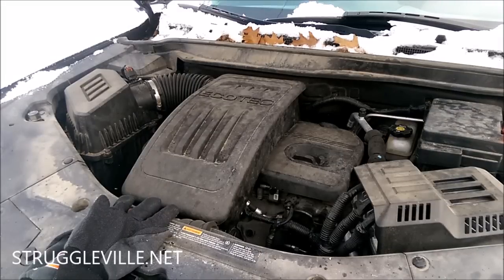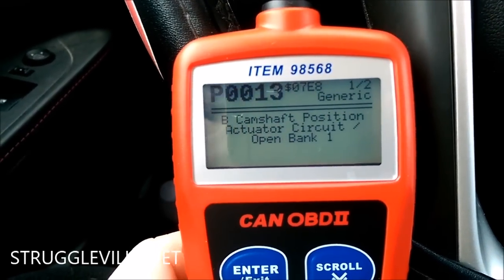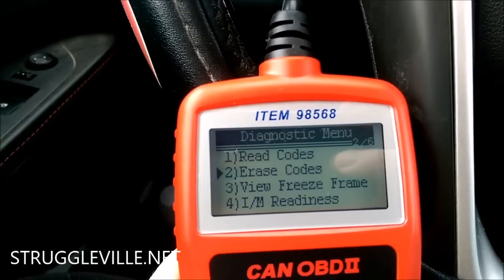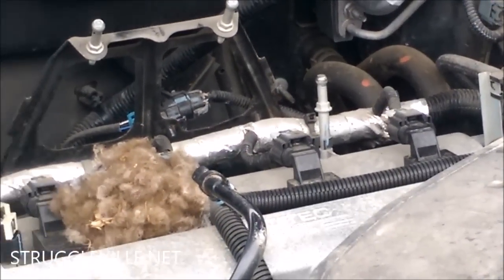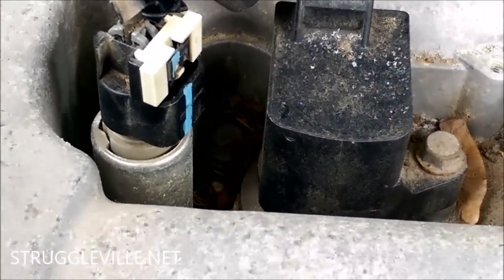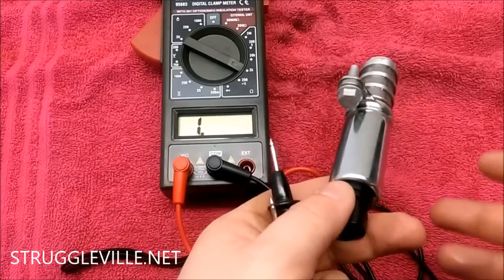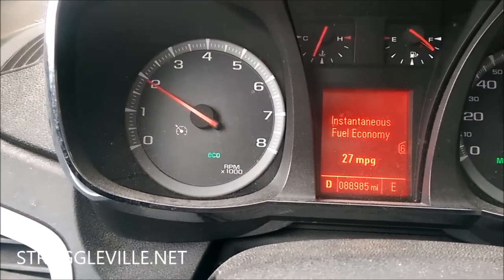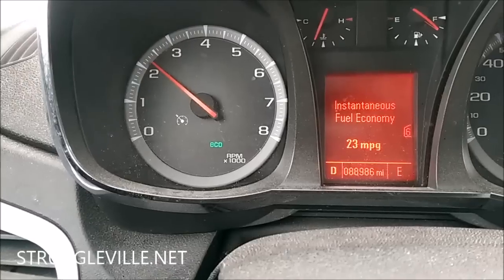GM 2.4 Ecotec Camshaft Position Sensor - How To Test & Replace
In this video we go through the process of diagnosing the problem with my car via an OBDII scanner, testing the probable Camshaft Position Sensor failure and replacing the part.  My vehicle is a 2012 GMC Terrain but the process should be essentially the same on any 2.4 Ecotec engine.

Tools Needed:
Ratchet w/ Extension
8mm socket
10mm socket
Pliers / channel locks
Slotted / flat screwdriver
ODBII scanner (if you want to check your engine codes)
Multimeter (if you want to test the camshaft position sensor)